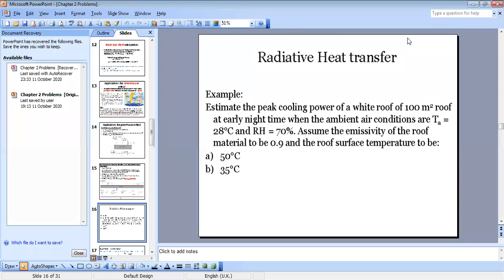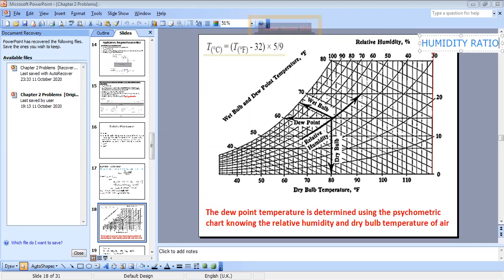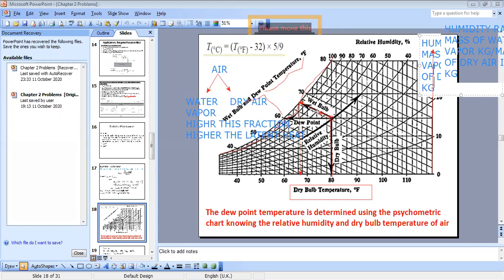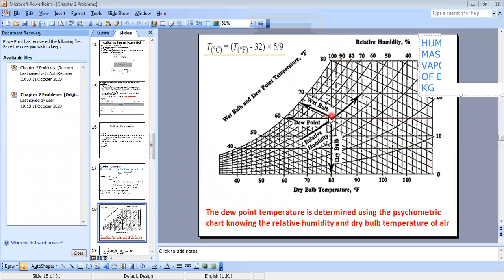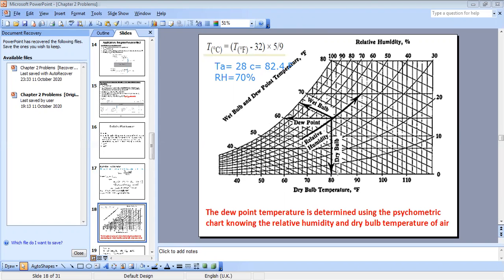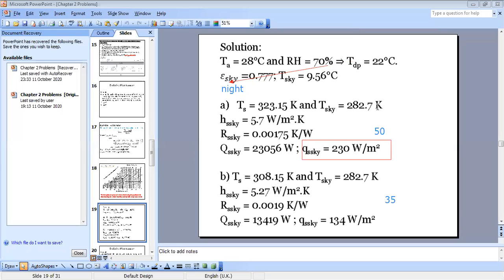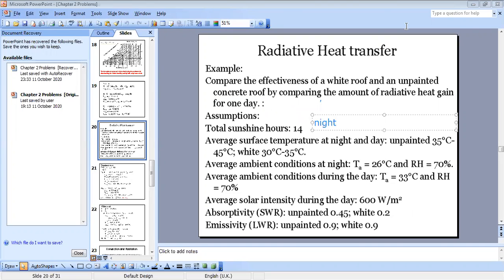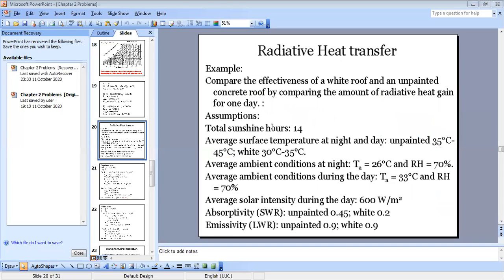Chapter 2 Problems - Part 6